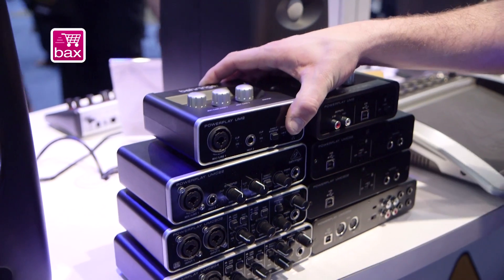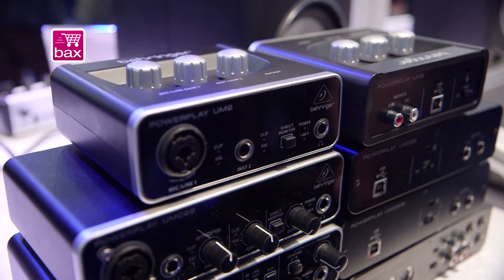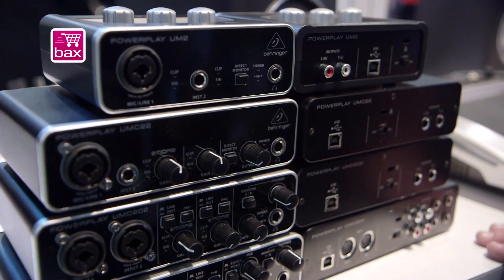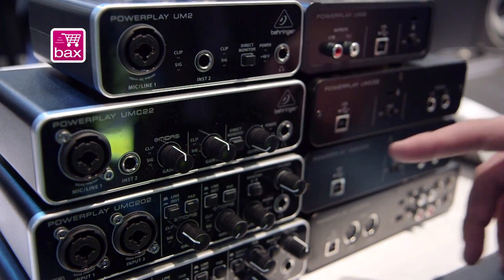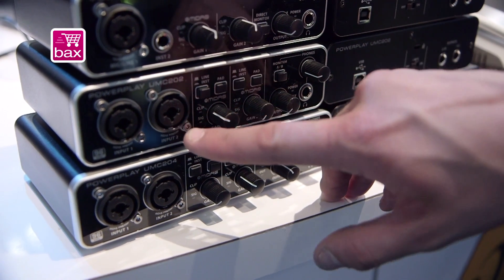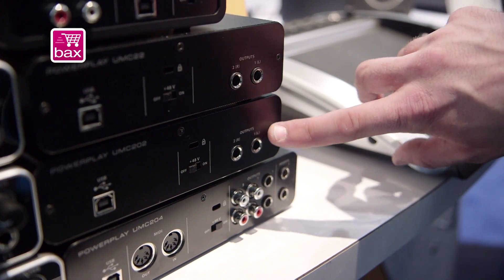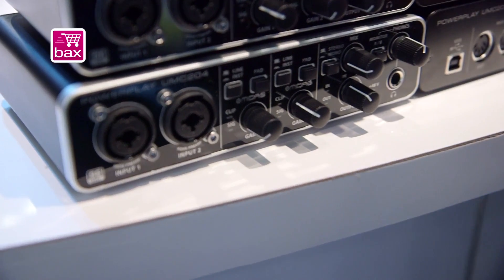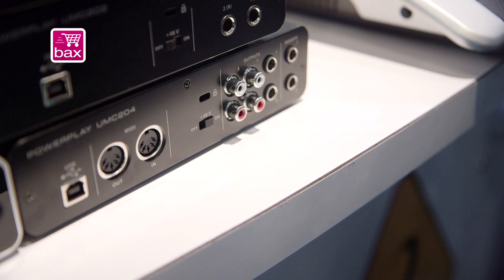NAMM 2013: Behringer UMC serie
Bax TV | Bax-shop.nl doet verslag van de NAMM 2013 in Anaheim, Californië. Bij de Behringer stand konden we de UMC audio-interfaces nader bekijken. Productspecialist John Dinicola vertelt over de belangrijkste kenmerken van deze nieuwe USB audio-interfaces.